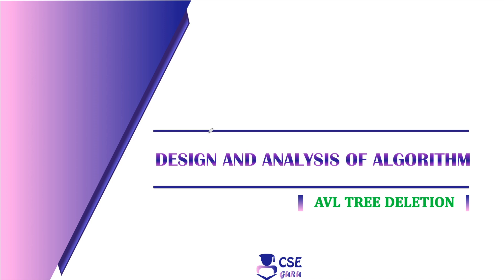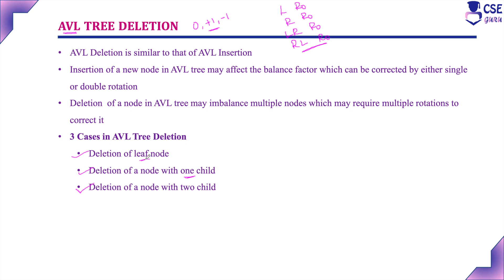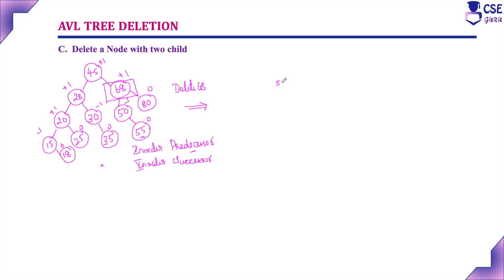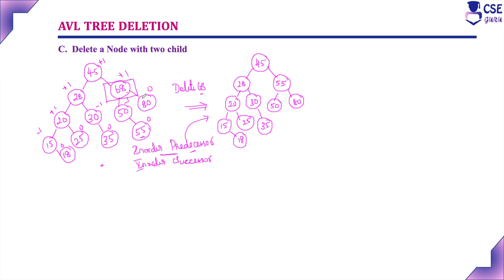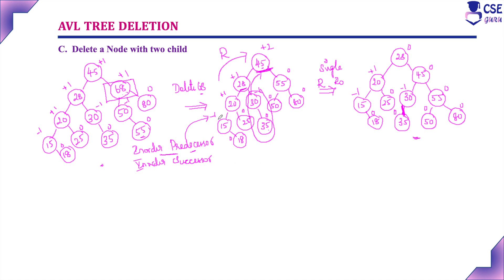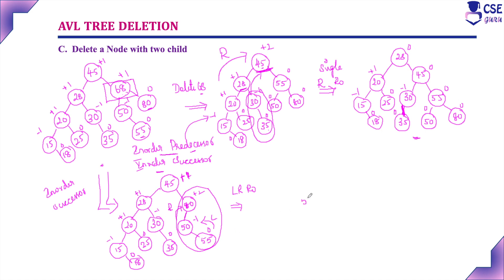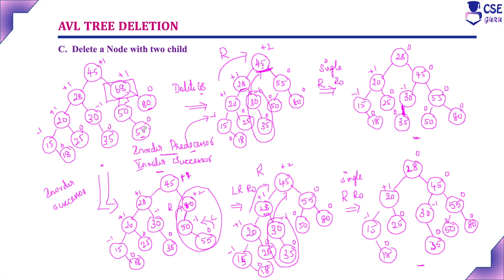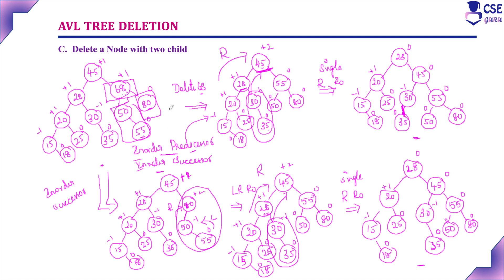AVL Tree Deletion with two child | Transform & Conquer | L 138 | Design & Analysis of Algorithm